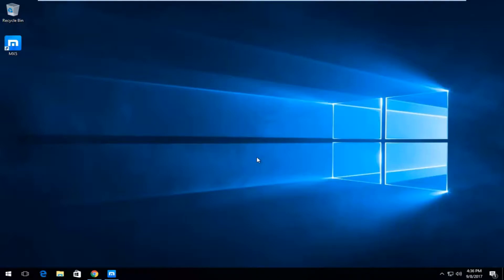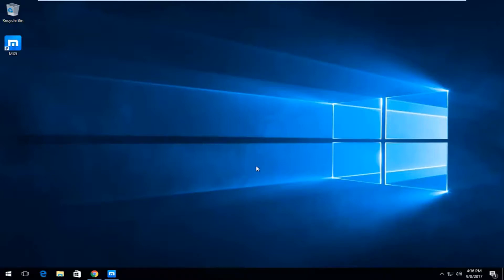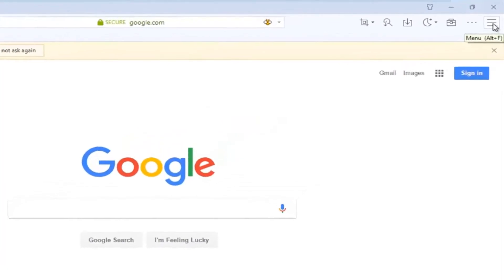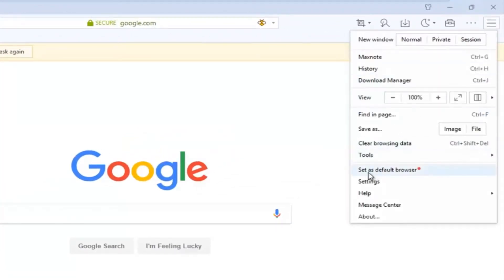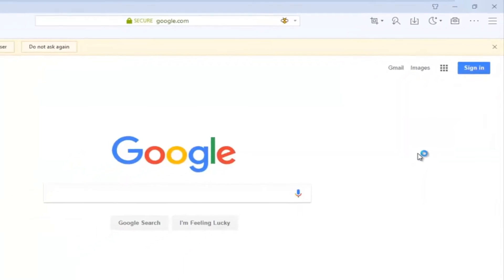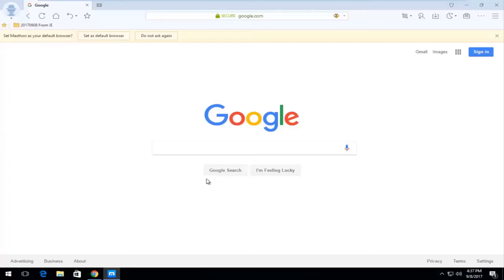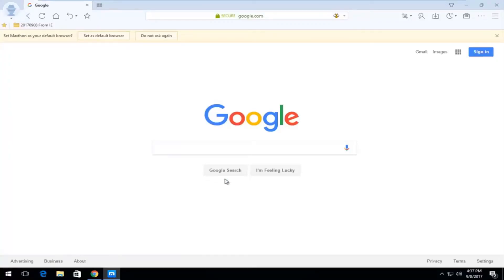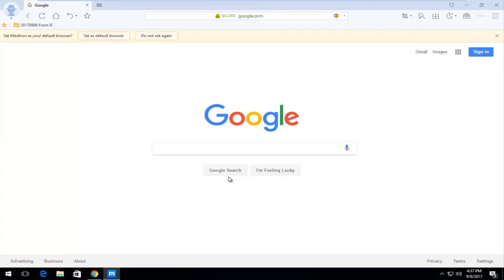How To Set Maxthon Cloud Browser As Default Web Browser On Windows 10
How to set Maxthon Web Browser as your default web browser on Winodws 10.